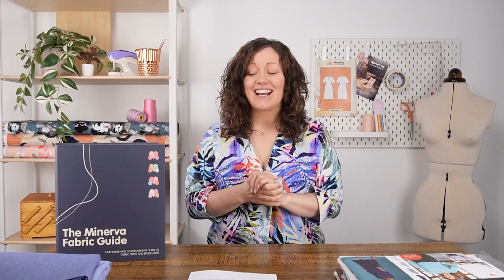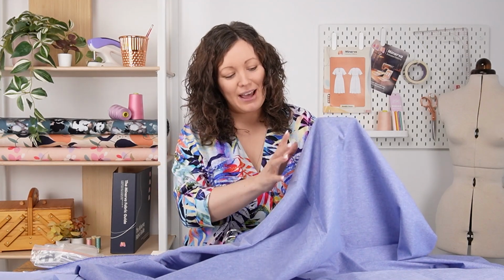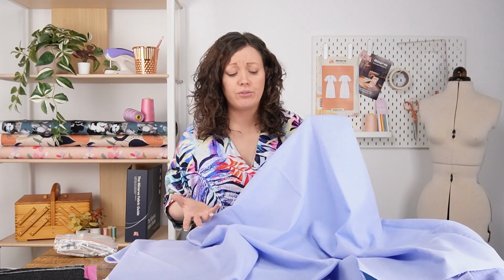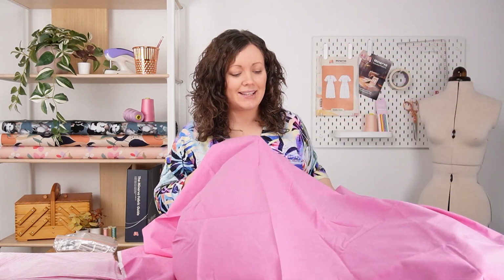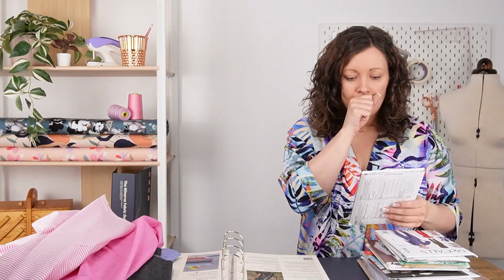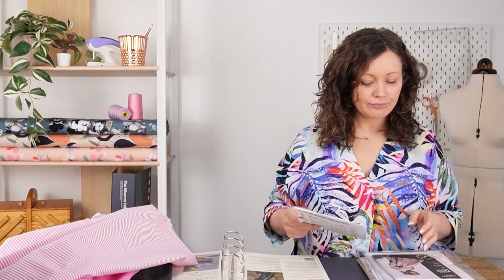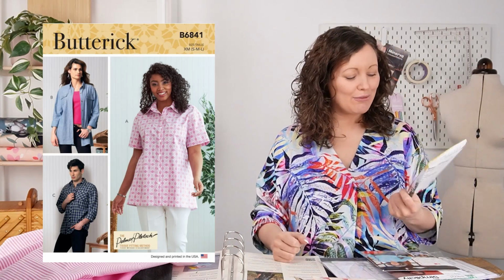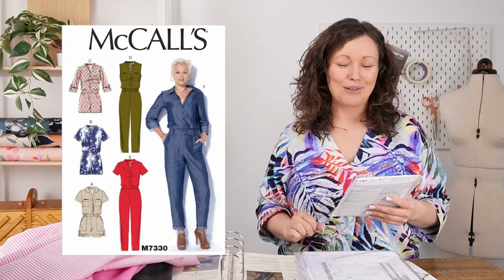Fabric Masterclass | Chambray | Fabric & Pattern Picks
🪡 Welcome to another instalment of our Fabric Masterclass series! In this episode, Vicki takes a closer look at Chambray fabrics — the lightweight, breathable basecloth that’s perfect for effortless shirts, dresses, skirts and more. If you’ve ever wondered what makes chambray such a versatile fabric for spring and summer sewing, this is the video for you!

✔️ Introduction to Chambray — What it is, how it differs from denim, and why it’s so lovely to sew with
✔️ Fabric Showcase — A selection of gorgeous chambray fabrics available at Minerva, featuring different weights, shades, and prints
✔️ Pattern Pairings — Sewing patterns that complement the drape and structure of chambray, from classic button-ups to floaty day dresses

🛍️ Explore Our Chambray Collection:
Ready to give chambray a go? Browse our full range and pick the perfect fabric for your next make

🧵 Follow Along with the Minerva Fabric Guide:
Join Vicki and follow along with our comprehensive Fabric Guide

Don’t forget to tag us in your chambray creations using MinervaMakes — we love seeing what you create!